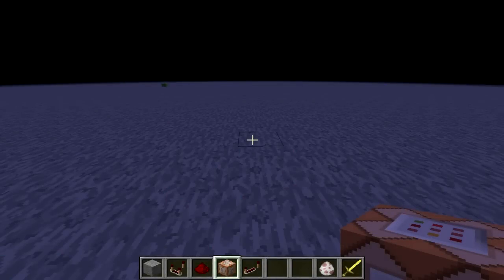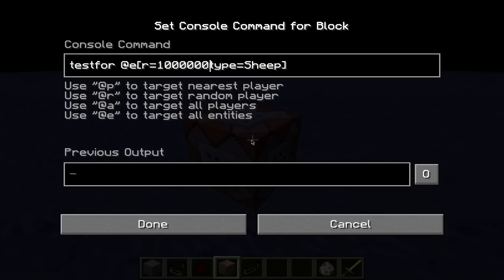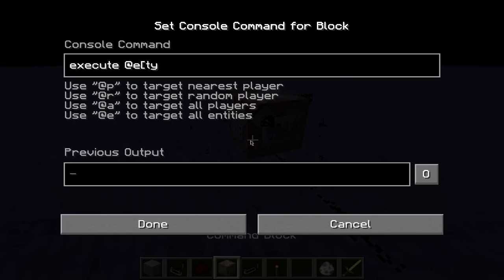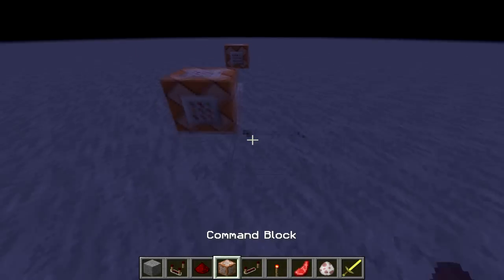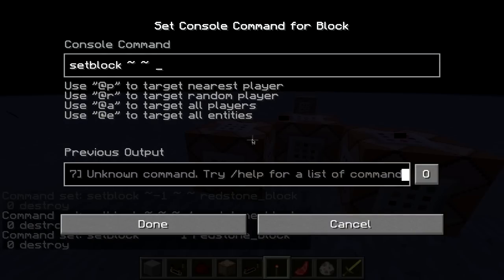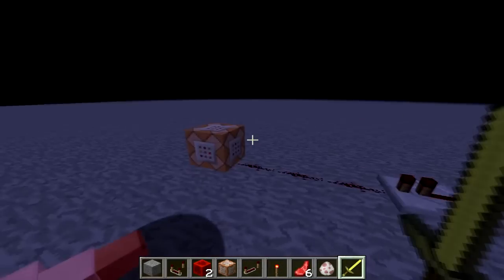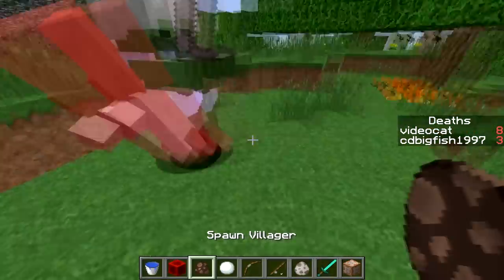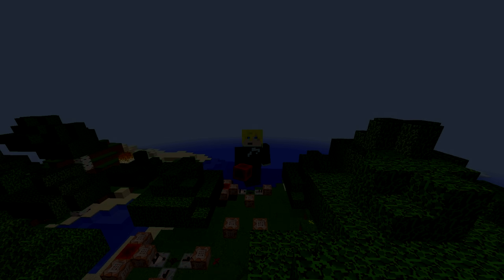Summon YOUR OWN CUSTOM MOBS with SPAWN EGGS! Step by Step Tutorial!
Hello ladies and gentlemen, I have something amazing for you today!

Test for the Sheep
/testfor @e[r=10,type=Sheep]

Spawn a monster on the Sheep
execute @e[type=Sheep] ~ ~ ~ /summon {put your monster code here without the curly braces}

Kill the summoned sheep
/kill @e[type=Sheep]

Rapid Redstone Block Clock:
Left Command Block
        /setblock ~1 ~ ~ air
Right Command Block
        /setblock ~-1 ~ ~ redstone_block 0 destroy
(don't forget, the numbers can change signs and positions on the axis based on the position of the Command Blocks)

Iron Zombie
/summon Zombie ~ ~8 ~ {Equipment: [{id:267},{id:307},{id:307},{id:307},{id:42}]}

Iron Skeleton
/summon Skeleton ~ ~3 ~ {Equipment: [{id:267},{id:307}]}

Diamond Zombie
/summon Zombie ~ ~12 ~ {Equipment: [{id:276},{id:310},{id:311},{id:312},{id:57}]}

Wood Zombie
/summon Zombie ~ ~1 ~ {Equipment: [{id:268},{id:299},{id:299},{id:299},{id:5}]}

Remember, the sheep can be substituted with ANYTHING YOU WANT!